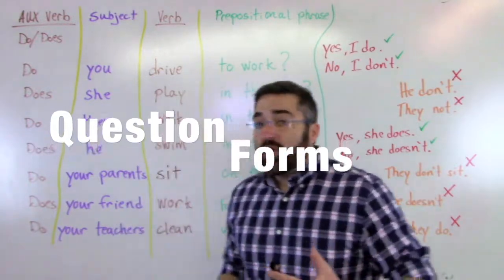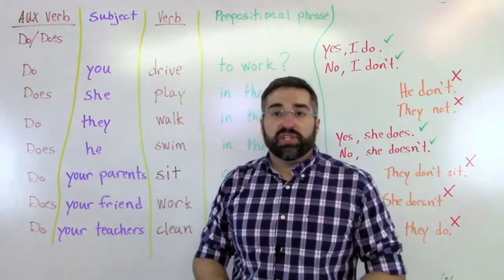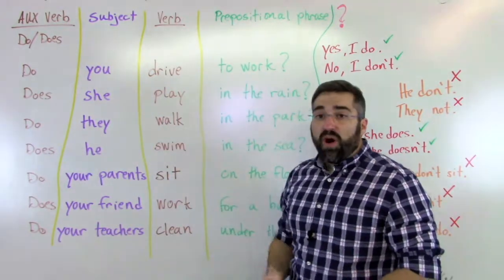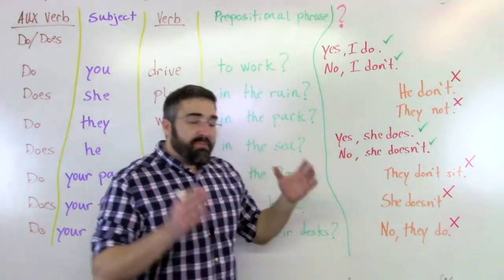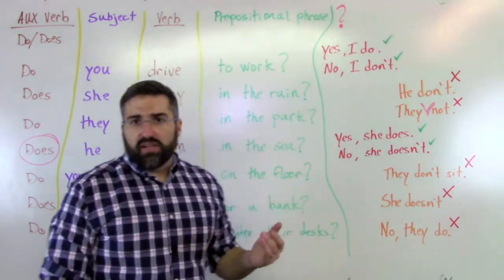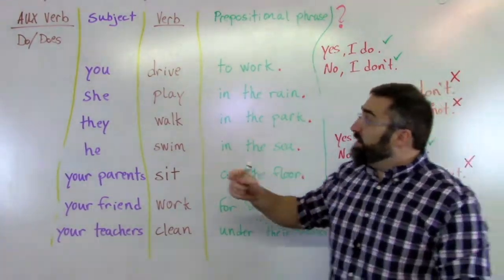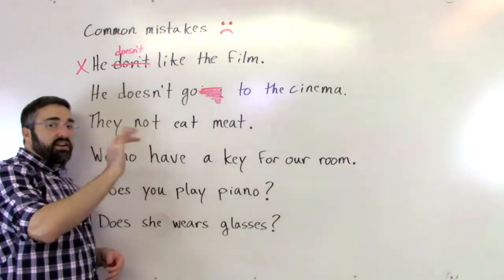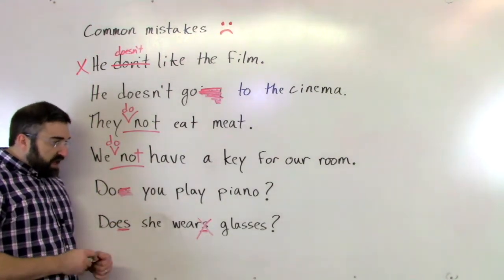English Lesson - Present Simple - Do & Does Questions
This is a Beginner English Lesson for students learning English as a second language.

This lesson is about using Present simple questions and short answers.

Homework: use DO and DOES in questions and answers.